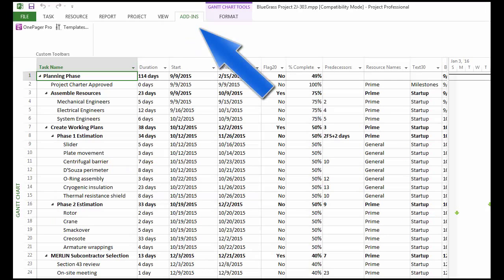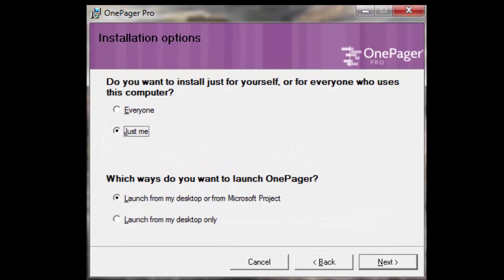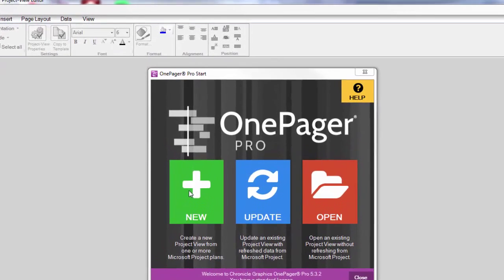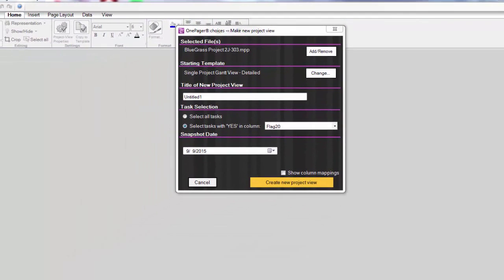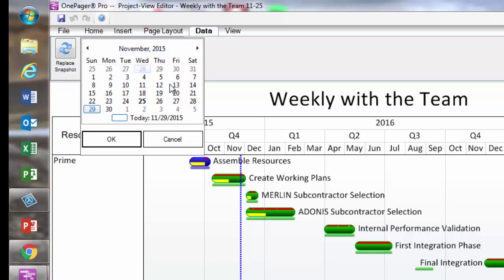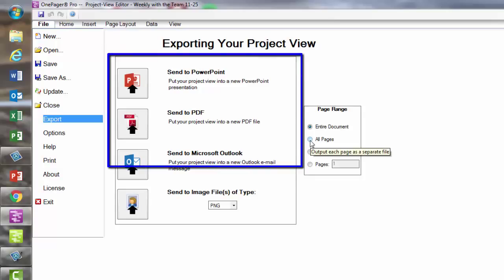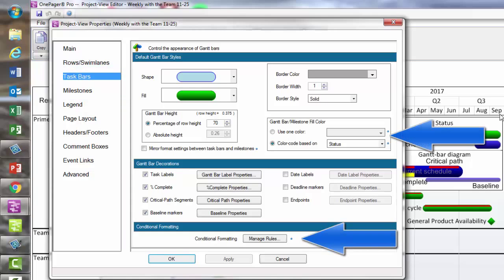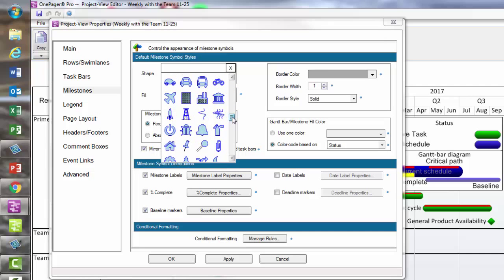Introduction to OnePager Version 5.3 - Part 1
Part 1 of the introduction to the new improvements made in OnePager version 5.3.